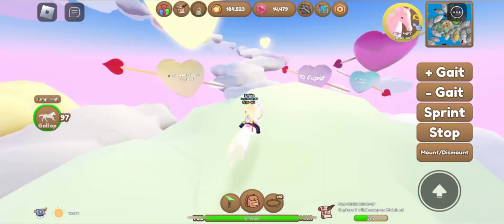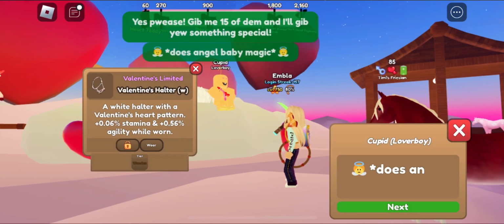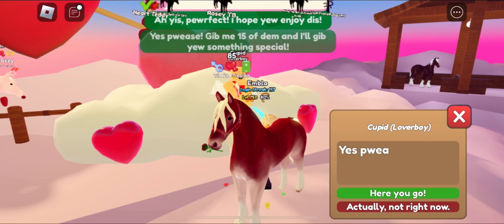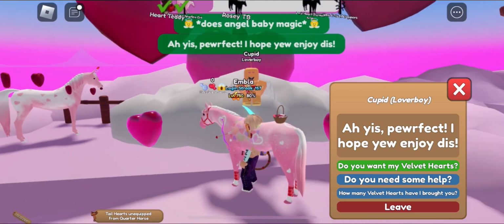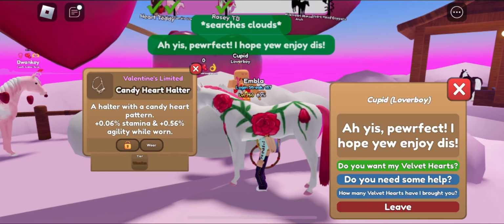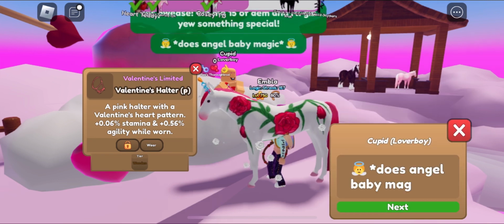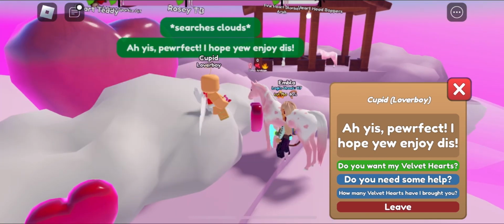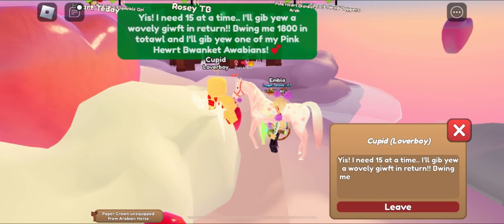Hand in 2160 velvet hearts in wild horse island valentine event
Hope you all have a good event. I have at least get some good horses but if you haven’t just keep trying.